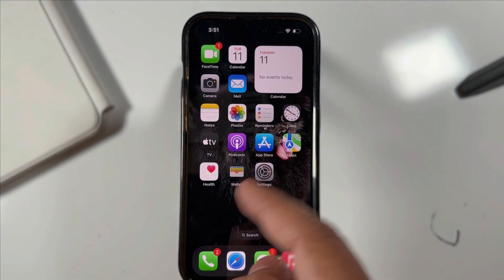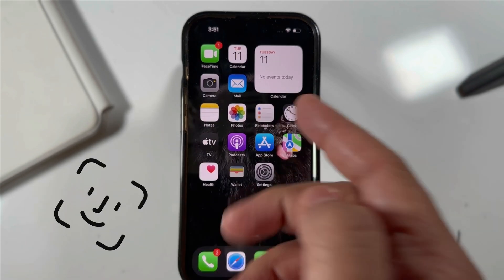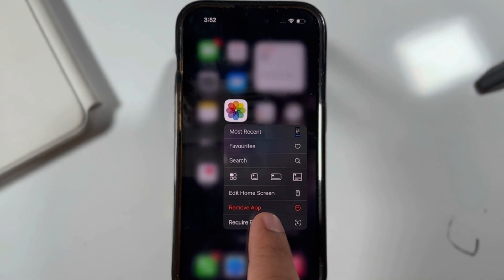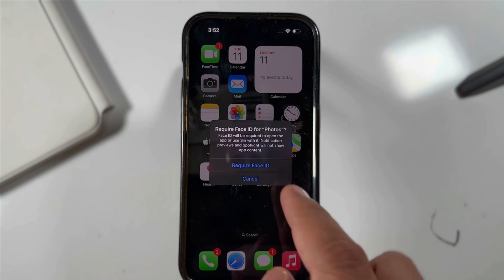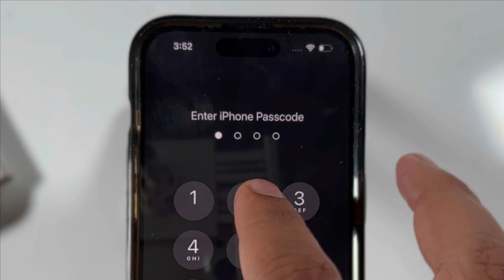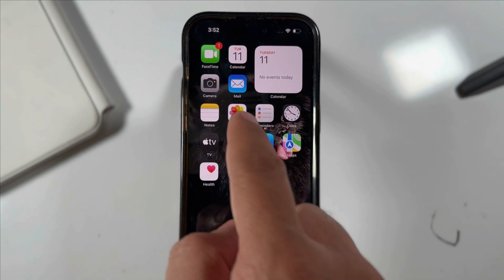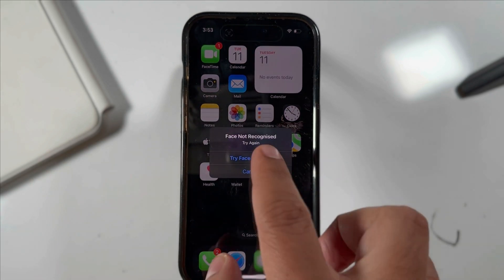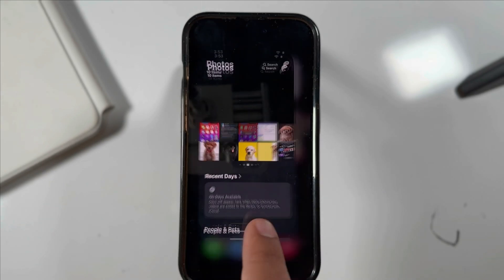iOS 18: How to lock Apps on iPhone with Face ID (Free)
how to lock Photos app on iPhone running iOS 18 and later.

i have installed iOS 18 beta to testing in my secondary iPhone. i found a new feature to lock any App in iOS.

For example, I will show you how to enable Face ID lock for the Photos app so that we can protect our important pictures when we give our phone to someone else.

unlock the iPhone and then press and hold on the photos app.

Now choose require FAce ID option.

A popup ask you require FAce ID for photos?

Face ID will be required FAce ID to open the app or use siri with it. Notification previews and spotlight will not show app content.

Tapping on Require Face ID. So your Phone will scan your face to enable Face ID lock.

Click on Try face ID again.

if your face not recognised enter your iPhone passcode.

on this screen, you can see face ID required to see you photos in other apps. Apps may still request access to your Photos in the future.

finally, tap on the Done button to save the changes.

Now try to open Photos apps, ao screen says face iD required to open photos.

so this is full protection to your Photos app. same as the Photos app, you can lock other apps.

suppose ever your mind change to disable face ID for any App. just press and hold on the app icon and choose Don't required FAce ID. Follow on-screen instructions..

that's it.

so friends, I hope this feature helped you.

XX XX